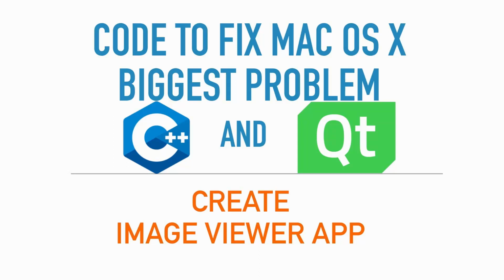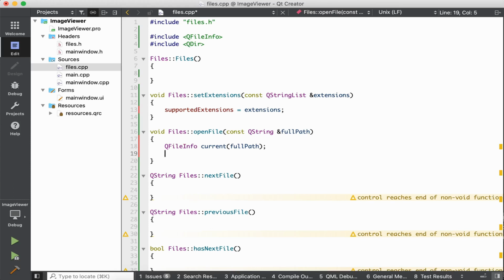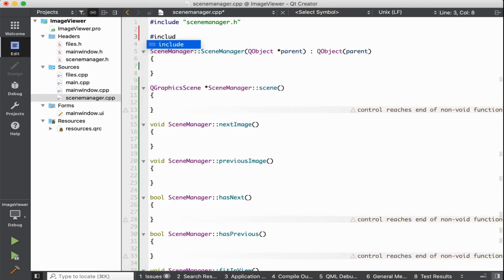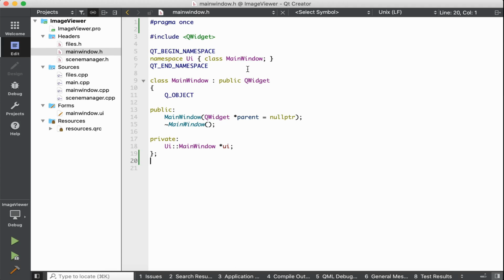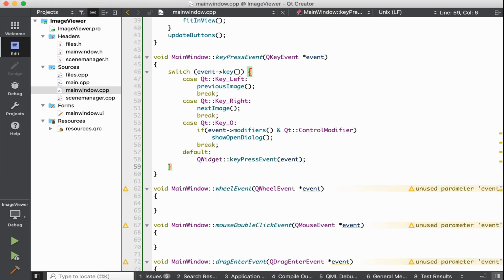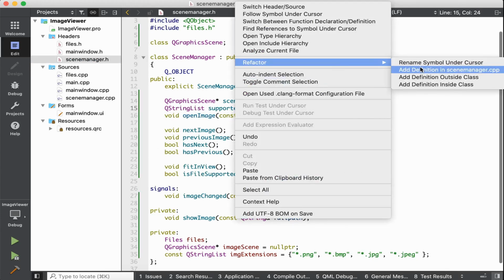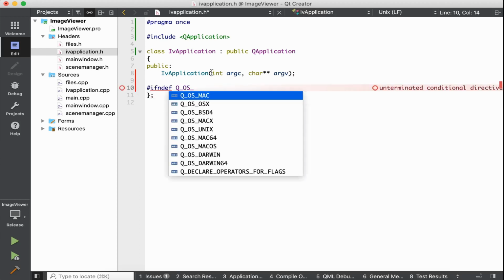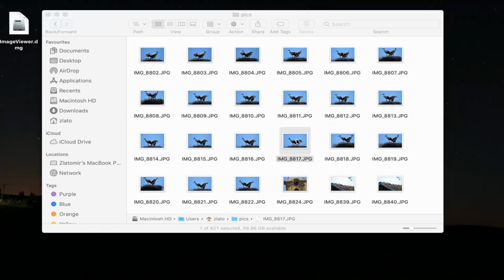Create image viewer app with C++ and Qt | Fix my biggest problem with Mac OS X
Code to create an picture viewer app for Mac OS X, Windows and Linux using C++ and Qt 5 or Qt 6. (the video includes install and set as default application for .jpg files on Mac OS X)

Qt documentation for how to open files associated with your app in Mac Os X